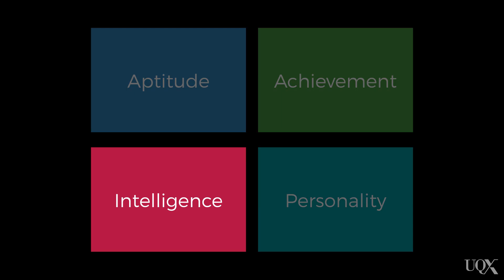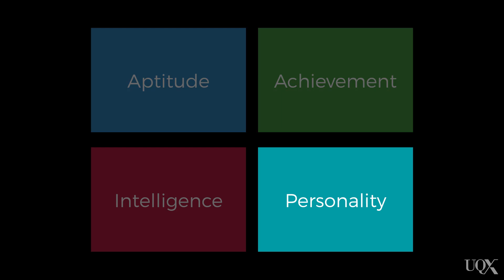UQx PSYC1030.3x 7-1-1 Introduction